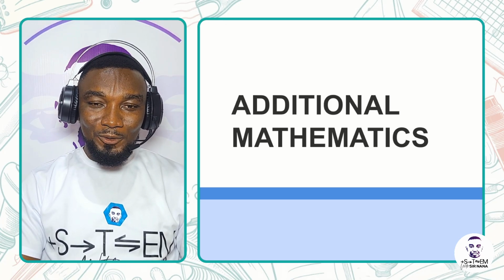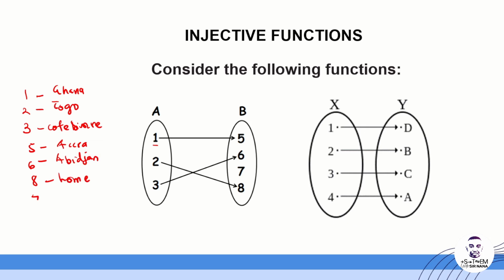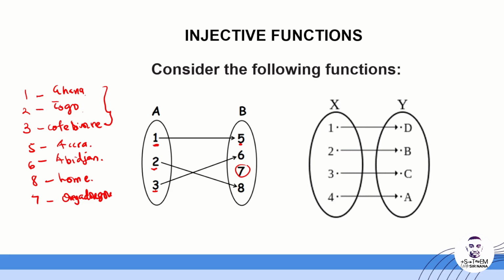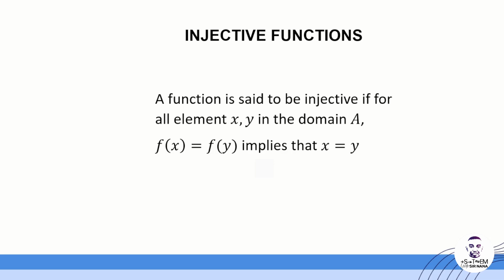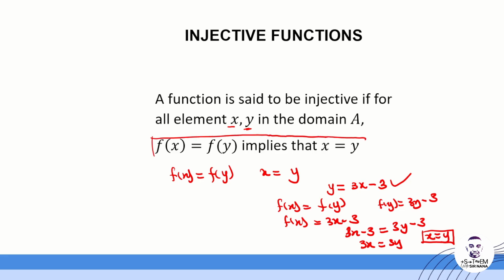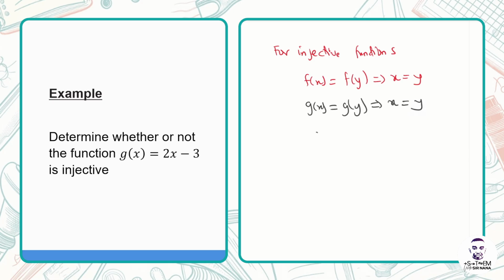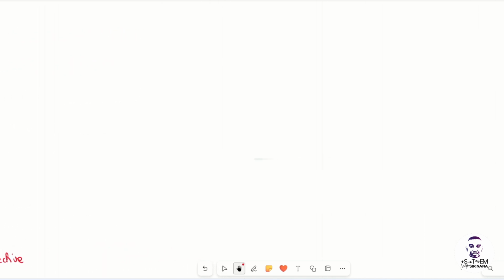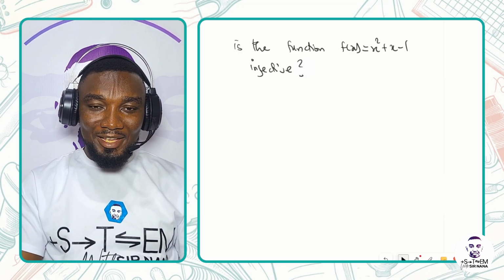13. Functions (Injective Functions)